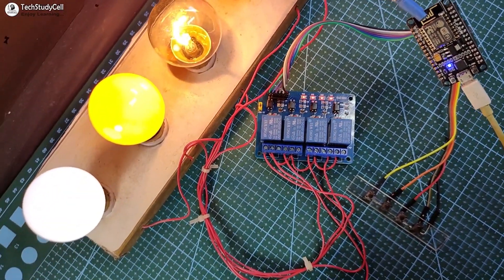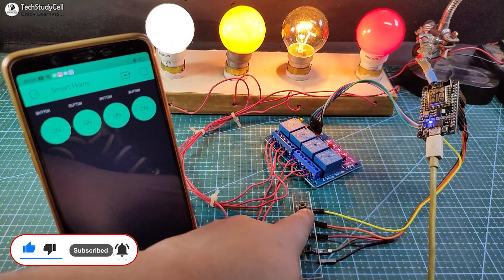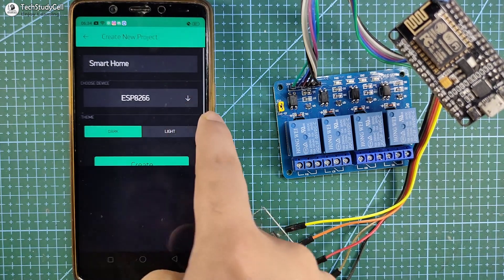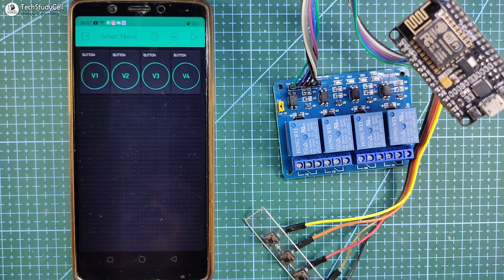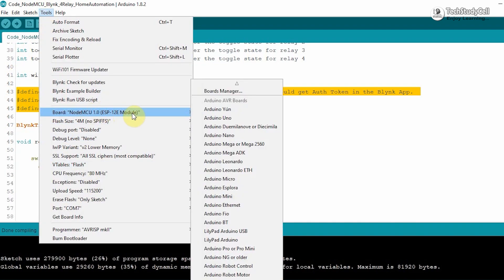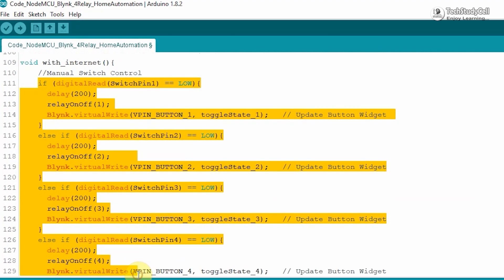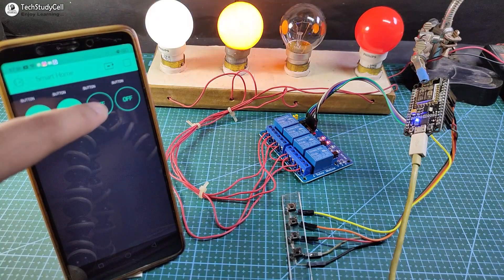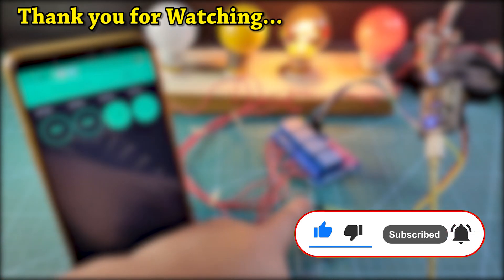Wifi Smart Home Automation system with Manual Switches using NodeMCU ESP8266 & Blynk | IoT Projects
In this IoT project, I  have shown how to make wifi smart home automation system with manual switches using NodeMCU ESP8266, Blynk, and relay module. With this internet of things project, you can control four home appliances from the Blynk app and manual switches with and without internet and you can also monitor real-time feedback in the Blynk App. So this is a very useful homemade smart home device that you can easily make with NodeMCU, Relay Module, Push Buttons.

For this ESP8266 home automation project, I have not used any custom design PCB. I have used the Blynk IoT applications to control the relay from the smartphone through WiFi. And instead of pushbuttons, you can also connect manual switches or touch sensors to control the home appliances.

Timestamps of this IoT based Home Automation project
01:56  Circuit of this NodeMCU project
02:06  How to configure the Blynk App
03:36  How to program NodeMCU with Arduino IDE
06:23  How to control Relay module with Blynk and manual switch

Required components for this Smart House System:
1.  NodeMCU
2.  4-channel Relay Module (5V)
3.  Push Buttons or Switches
4.  Blynk App

During the tutorial video, I have explained this NodeMCU project with code and circuit diagram, so after watching this tutorial video you can easily make this DIY home automation project at home.